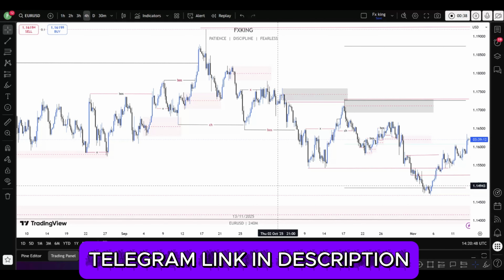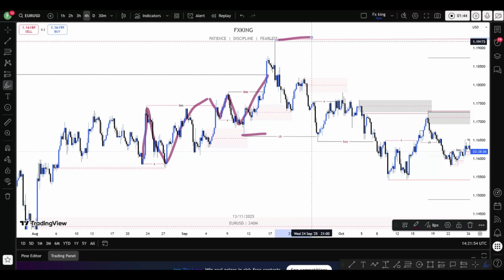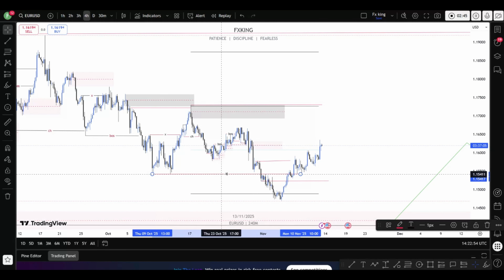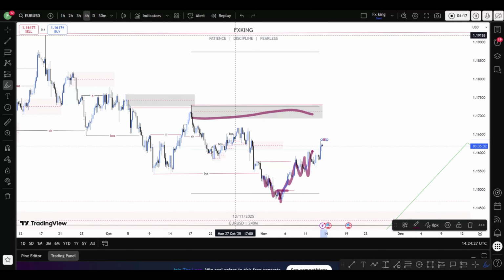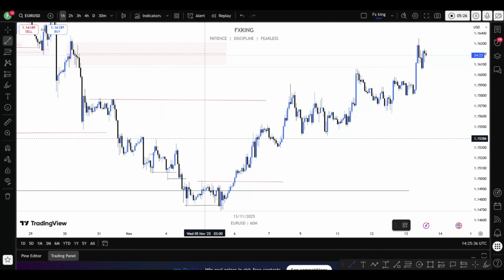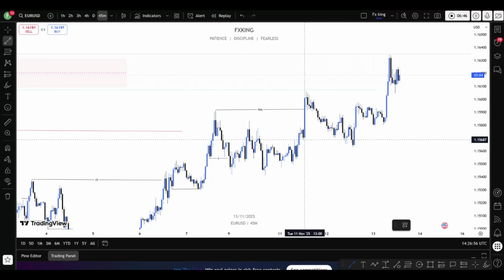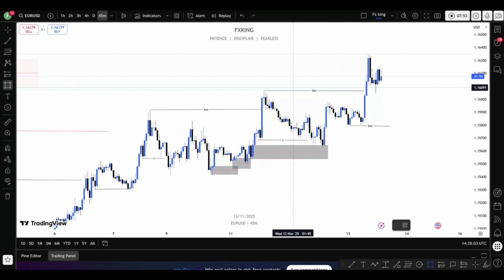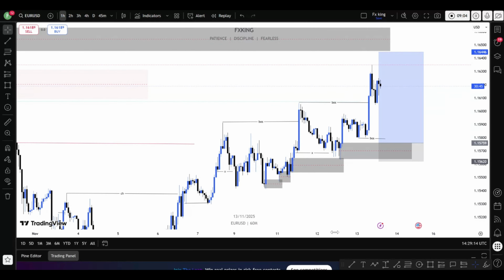MARKET STRUCTURE || Full Top Down Analysis || step-by-step